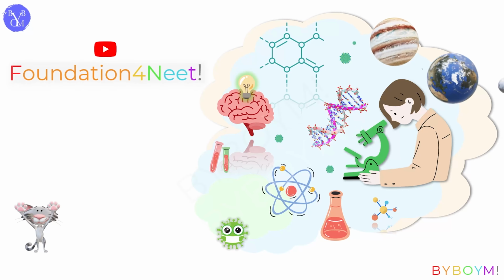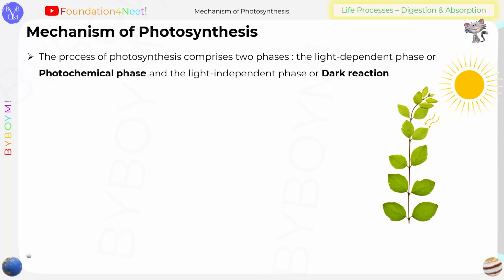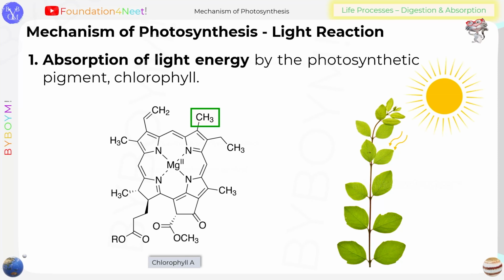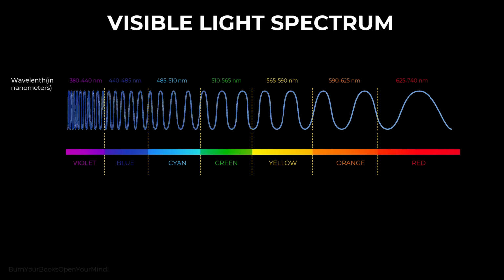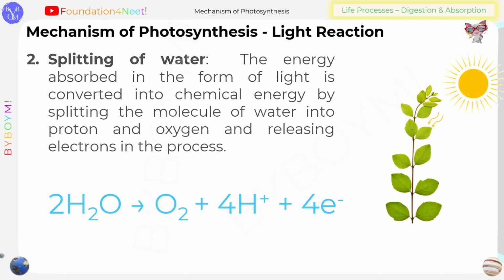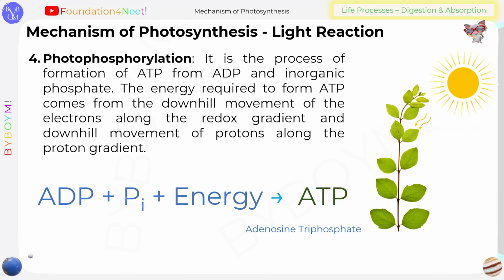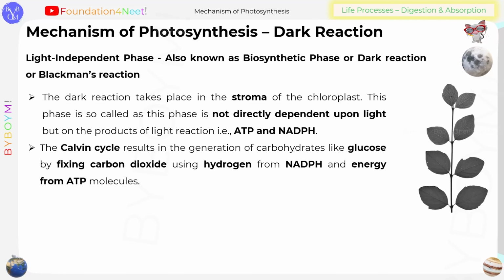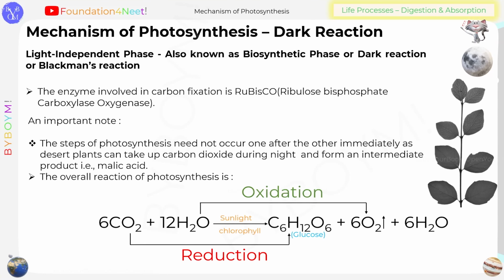Mechanism of Photosynthesis - English | Class 10 | Science | Biology | Chapter 1 | Life Processes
Mechanism of Photosynthesis | X | Biology | Life Processes | Digestion & Absorption | BurnYourBooksOpenYourMind | BYBOYM | Foundation4Neet | NCERT |  NEET | Biology | BOTANY - NCERT CLASS10 CHAPTER 1

This is the Seventh topic in the first chapter of Biology for NEET FOUNDATION X. The First chapter is Life Processes.

# Photosynthesis
# Overview of Photosynthesis
# Mechanism of Photosynthesis
# Photochemical Phase
# Light Reaction
# Hill's Reaction
# Absorption of Light Energy by Leaves
# Splitting of Water
# Formation of NADPH
# Photophosphorylation
# ATP
# ATP Synthase
# Chlorophyll A
# Photosynthetic Pigments
# Electromagnetic Spectrum
# Visible Light Spectrum
# Wavelength of Visible Light
# Electrochemical Gradient
# NADPH
# Dark Reaction
# Blackman's Reaction
# Biosynthetic Reaction
# Calvin Cycle
# RuBisCO
# Malic Acid

The process of photosynthesis comprises two phases namely the light-dependent phase or Photochemical phase and the Light-independent phase or Dark reaction.

Light-Dependent Phase -  Also known as Photochemical phase or Light reaction or Hill’s reaction.

The light reaction takes place in the thylakoid membrane and occurs only upon illumination by light. Phases of light reaction are :

Absorption of light energy by the photosynthetic pigment, chlorophyll.
Splitting of water :  The energy absorbed in the form of light is converted into chemical energy by splitting the molecule of water into proton and oxygen and releasing electrons in the process.
2H2O → 4H+ +4e- + O2
Formation of NADPH : The journey of the released electrons in a downhill redox gradient and the accumulation of protons in the thylakoid resulting in formation of a proton gradient is used to produce NADPH and ATP, which are eventually utilised to produce sugar/carbohydrates such as glucose.
NADP+ + 2e- + H+ → NADPH
Photophosphorylation : It is the process of formation of ATP from ADP and inorganic phosphate. The energy required to form ATP comes from the downhill movement of the electrons along the redox gradient and downhill movement of protons along the proton gradient.
ADP + Pi + Energy → ATP

II.  Light-Independent Phase - Also known as Biosynthetic Phase or Dark reaction or Blackman’s reaction

The dark reaction takes place in stroma of chloroplast. This phase is so called as this phase is not directly dependent upon light but on products of light reaction i.e, ATP and NADPH.
The Calvin cycle results in the generation of carbohydrates like glucose by fixing carbon-dioxide using hydrogen from NADPH and energy from ATP molecules. The Calvin cycle is an inseparable part of the dark reaction i.e, both C3 as well as C4 plants exhibit a Calvin cycle.

The enzyme involved in carbon fixation is RuBisCO(Ribulose bisphosphate Carboxylase Oxygenase).

An important note :
The steps of photosynthesis need not occur one after the other immediately as desert plants can take up carbon dioxide during night and form an intermediate product i.e., malic acid.

Chapters
0:00 Introduction
0:27 Photosynthesis
1:31 Light Reaction
2:54 Absorption of Light Energy
3:07 Light: An Electromagnetic Wave
3:35 Visible Light Spectrum
4:27 Splitting of Water
5:40 Formation of NADPH
6:13 Photophosphorylation
7:15 Dark Reaction
7:50 Calvin Cycle